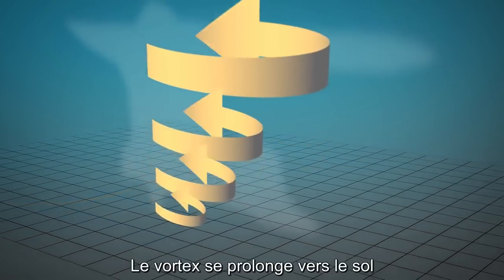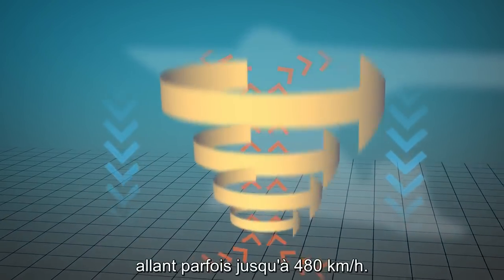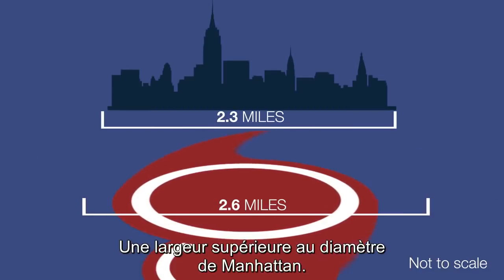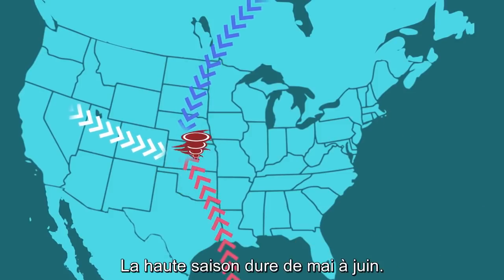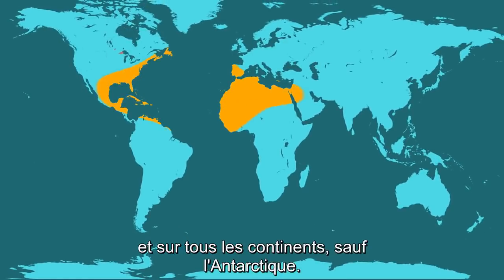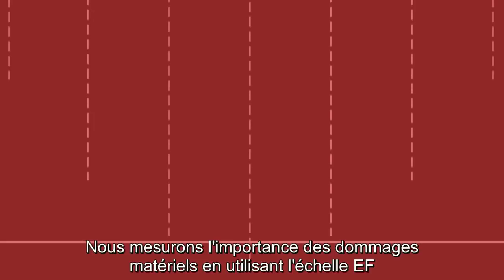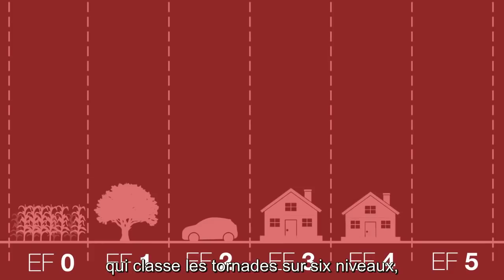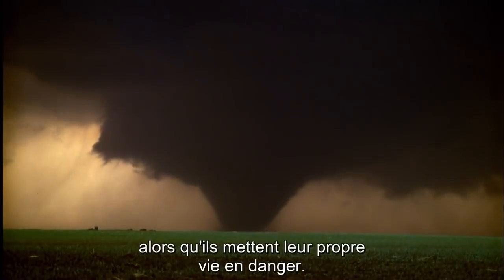Les tornades aux Etats-Unis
En moyenne, les tornades tuent 60 personnes par an aux États-Unis